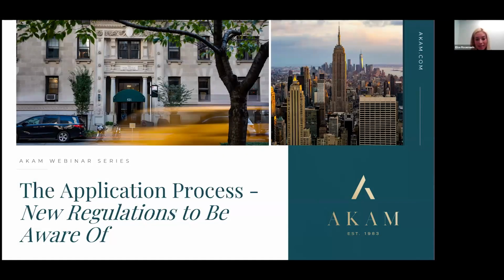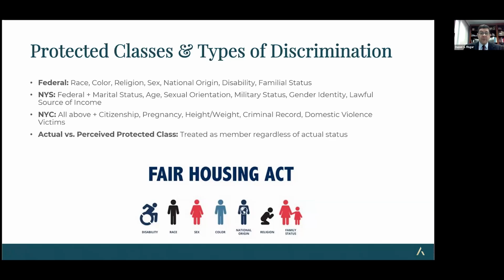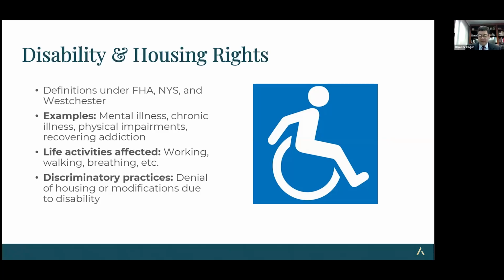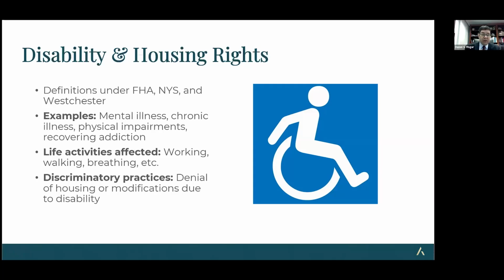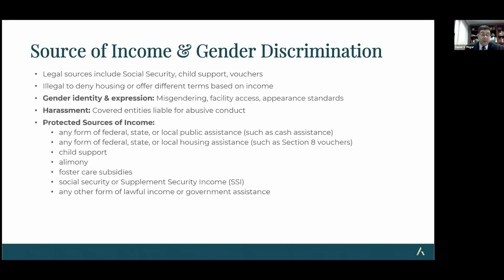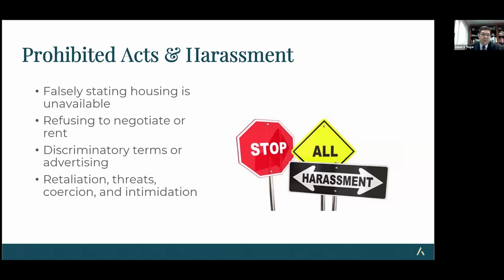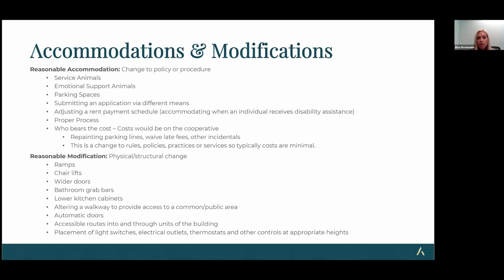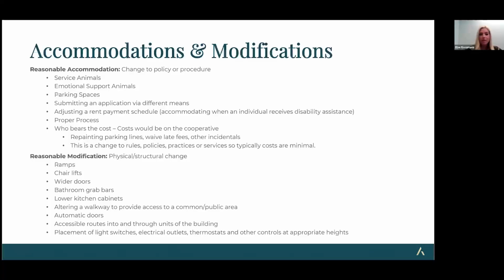The Application Process: New Regulations to Be Aware Of in New York City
This webinar was recorded on Tuesday, June 3, 2025.

AKAM was recently joined by Carl Finger, Partner at Finger & Finger, to discuss the application process and new regulations buyers may encounter when applying to join a cooperative or condominium association in New York City.

Panelists include:
- Carl Finger, Partner, Finger & Finger
- Jennifer Manghisi, VP of Transfers and Closings, AKAM

Moderated by Elise Rosemarin, Senior Vice President of Business Development at AKAM.